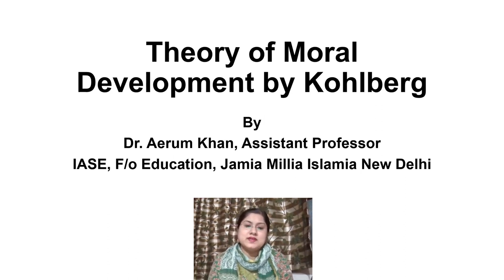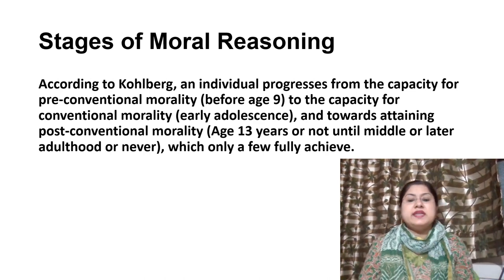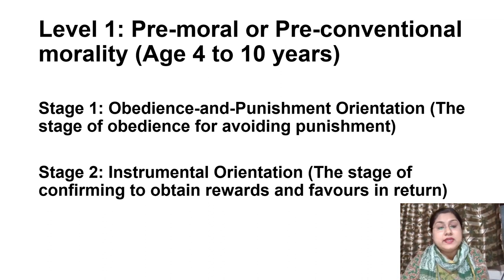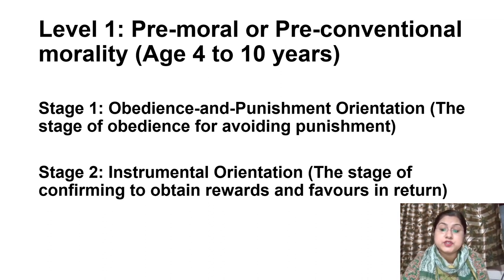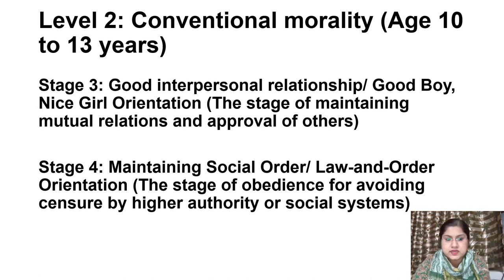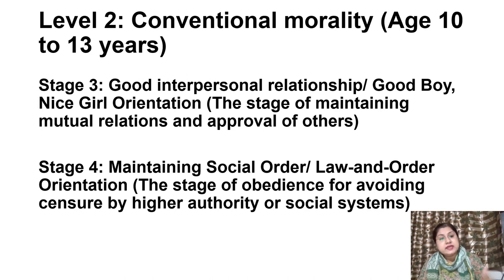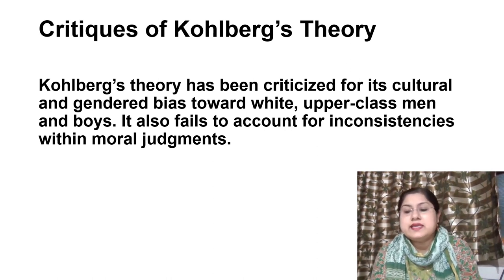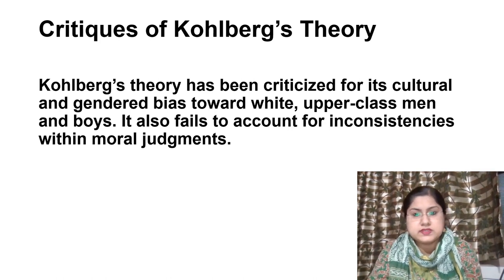Moral Development Theory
This video is based on Kohlberg's theory of Moral development.